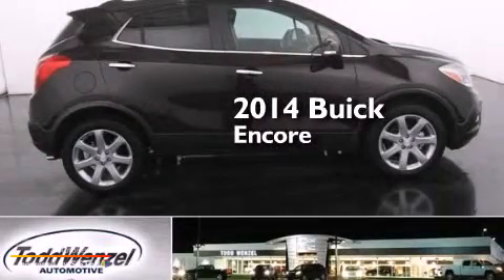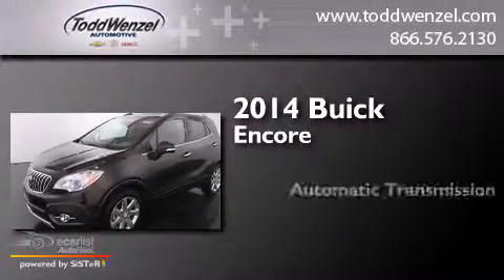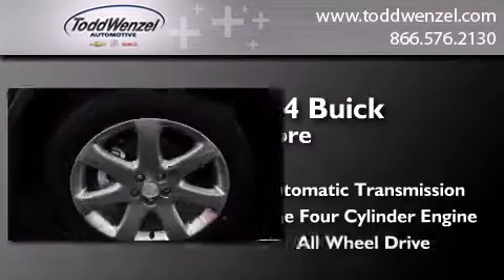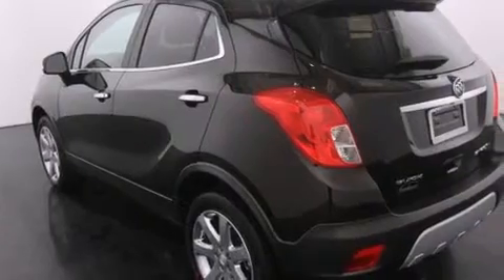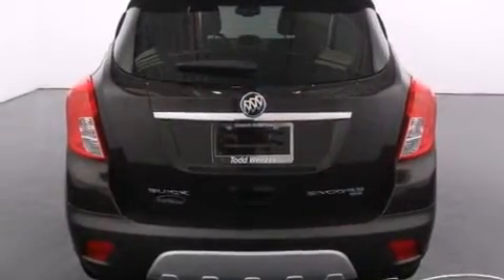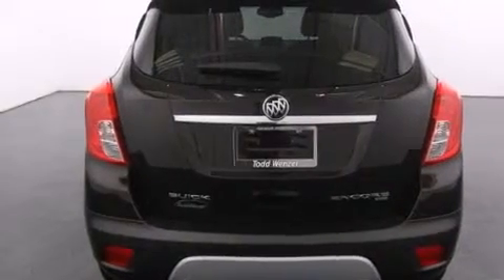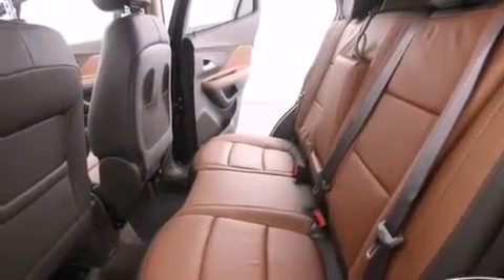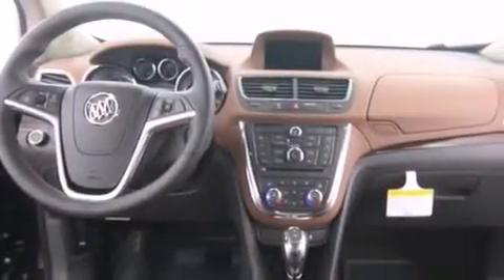2014 Buick Encore Gran Rapid Mississippi 49512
We have been honored to serve the Gran Rapid Mississippi area , we promise that your experience at our dealership will exceed your expectations ! Year : 2014 Make : Buick Model : Encore Engine : Ecotec Turbo 1.4L VVT DOHC 4-Cyl Sequential MFI Engine Trans . : Automatic Exterior : Brown Miles : 10 Interior : Tan Todd Wenzel Automotive 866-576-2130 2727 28th St SE Gran Rapid , Mississippi 49512